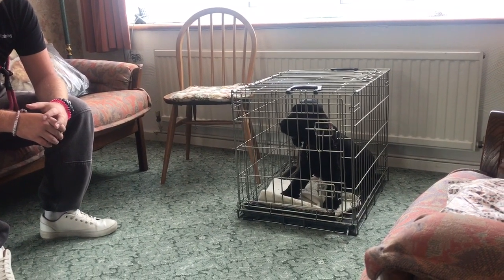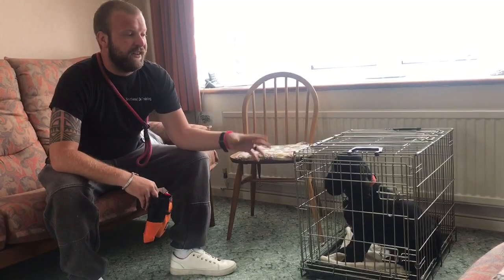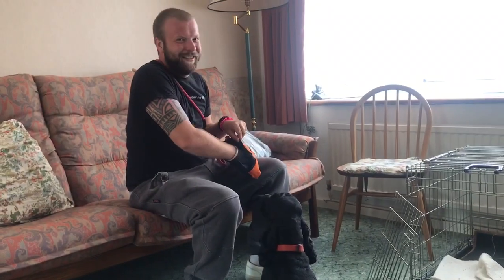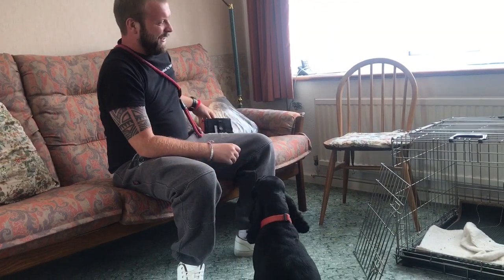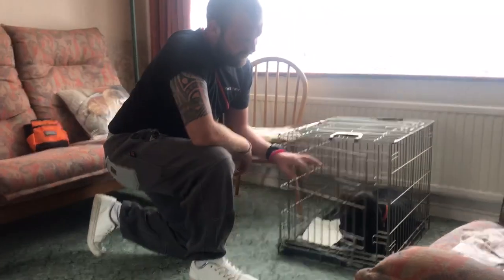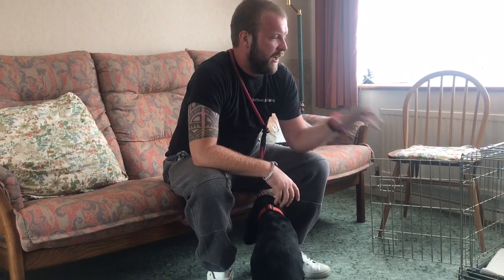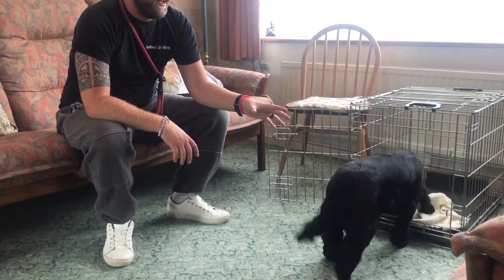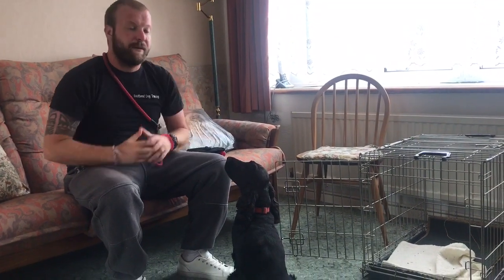COCKER SPANIEL CRATE TRAINING TO HELP RELIEVE SEPARATION ANXIETY.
Crate training is great for so many reasons but one of the best ways to aid in helping with Separation Anxiety is by properly crate training a dog.
The reality is, it’s very rare to see a dog that is crate trained that has also separation anxiety. It helps them feel safe, secure, it’s a place to relax, it’s a den like environment, natural to animals.

Other benefits to crate training:

Teaches structure and gets them use to your routine, wether it’s a pup or an older dog.

Becomes a safe haven they can go to, if things get a bit chaotic.

Helps with toilet training in pups

Becomes a place of relaxation, especially useful for dogs that struggle to switch off.

Teaches them it’s ok to be alone for periods of time.

Many organisations such as Vets, Groomers, kennels often use crates so it’s important to crate train your dog to help the experience at this places less stressful.

One of the most if not the most important reasons to crate train s dog though is in case of injury that requires surgery. If your dog has a major surgery they may need to be or should be crate trained to help with the recovery and to keep them less likely of hurting themselves this prolonging the recovery time.

You never know when you may need to use a crate so it’s worth crate training your dog, just to be on the safe side.

Hit the ❤️ and Share this with anyone who may find it helpful.